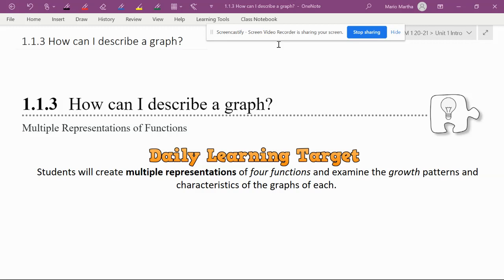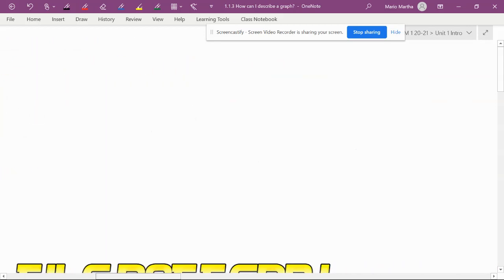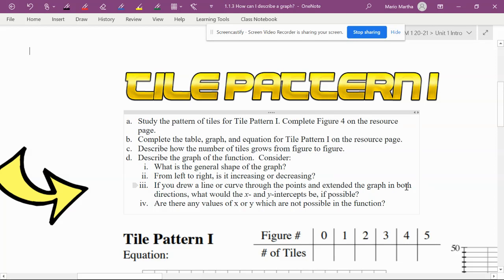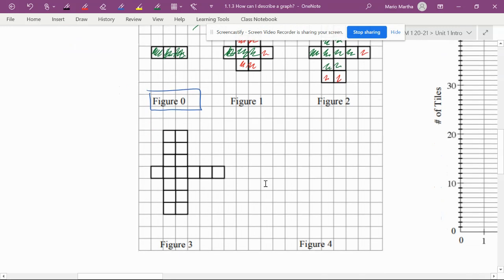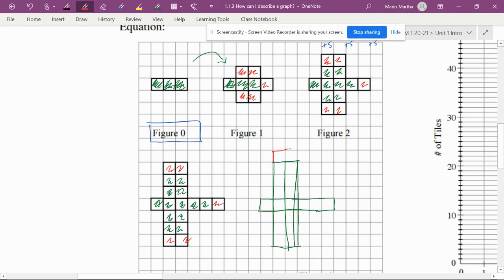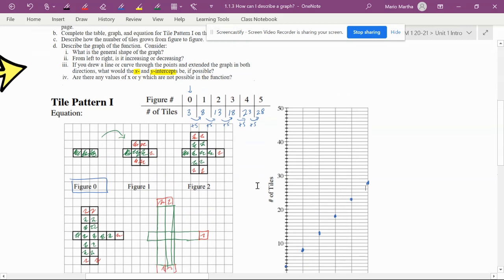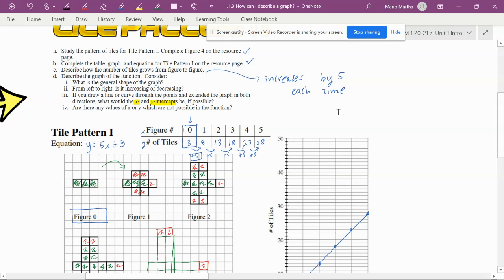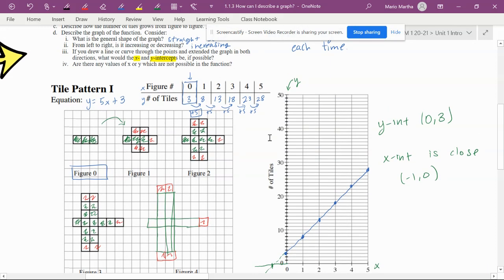1.1.3 (Part I) How Can I describe a graph